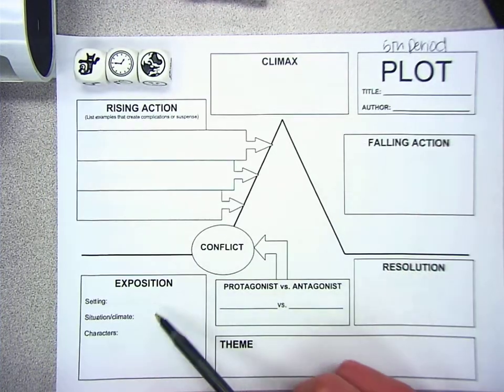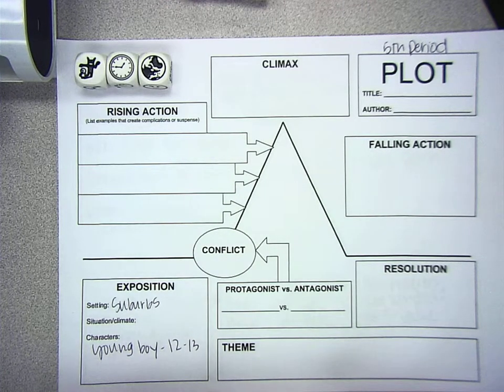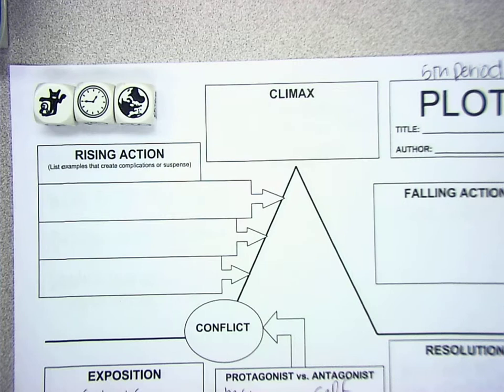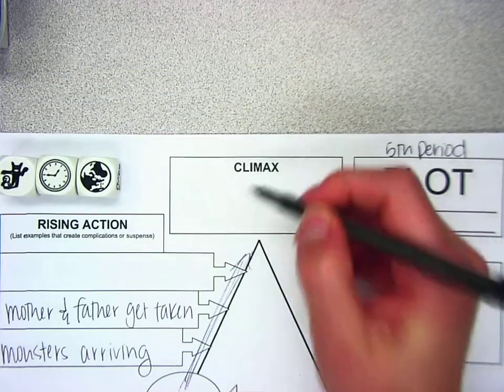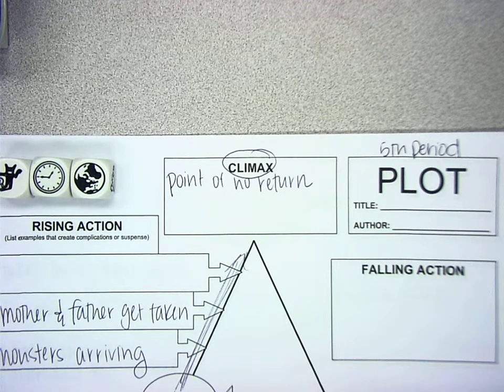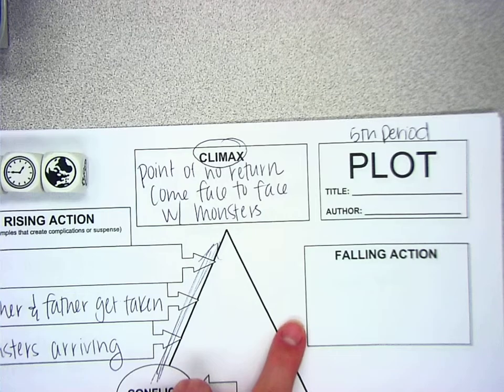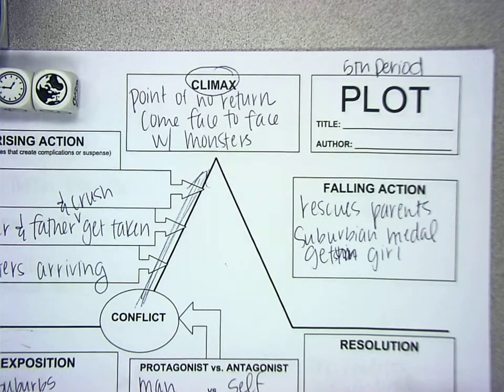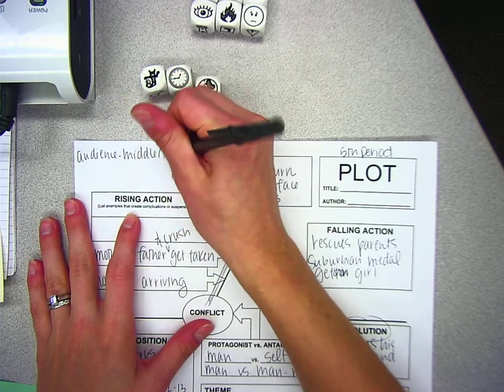Short Story Brainstorming